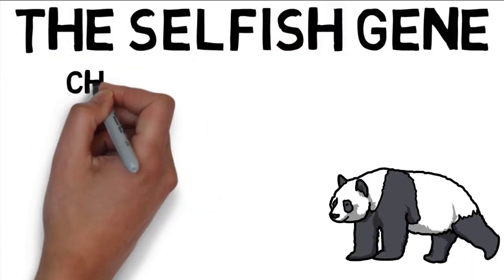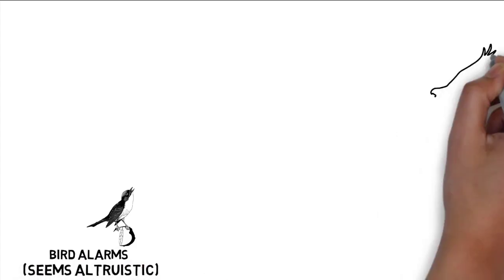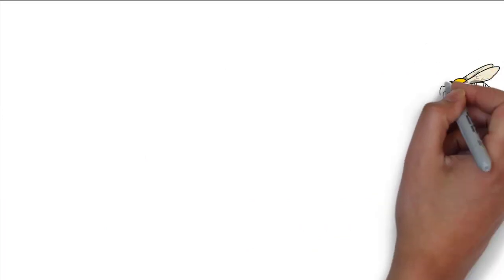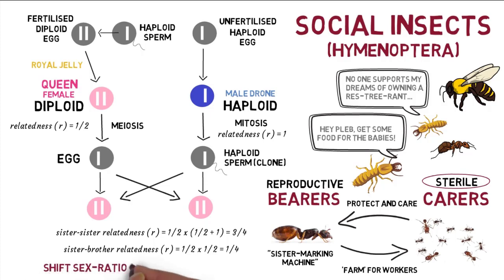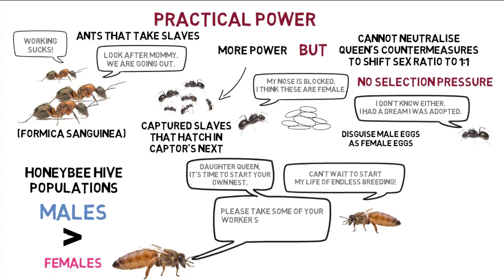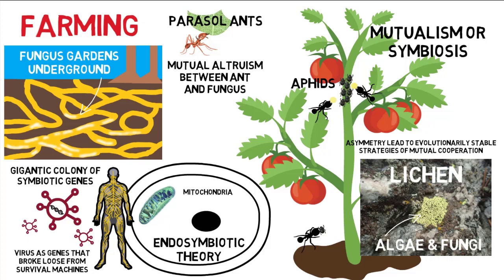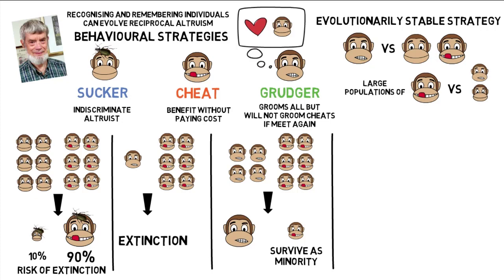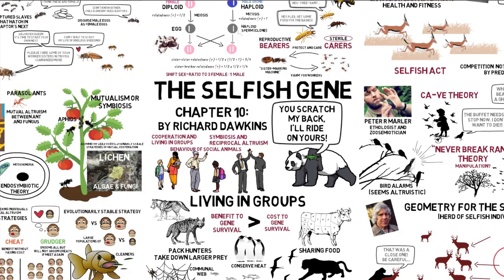THE SELFISH GENE Chapter 10: You Scratch My Back I'll Ride on Yours (by Richard Dawkins)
This is a whiteboard animation video summarising The Selfish Gene (1976) Chapter 10: You Scratch My Back, I'll Ride On Yours by Richard Dawkins. The chapter describes the reasons why animals cooperate and live in groups, symbiosis and reciprocal altruism, and the behaviour of social animals.

00:00 You Scratch My Back, I'll Ride On Yours
00:25 Living in Groups
01:05 Geometry of the Selfish Herd
02:15 Ca-ve Theory and "Never-Break-Rank" Theory
03:44 Behaviour of Social Insects (Hymenoptera)
07:37 Mutualism/ Symbiosis
09:34 Recognition and Memory
12:42 Reciprocal Altruism in Humans

The video was created to help students with reading and understanding the book.

Book & Author: The Selfish Gene by Richard Dawkins
Animation and Narration: Dr Jack Tsao, LKS Faculty of Medicine, The University of Hong Kong

Brahms Sonata for Cello and Piano No 1 in E minor Op 38 by Wendy Warner (Cello) and Eileen Buck (piano)